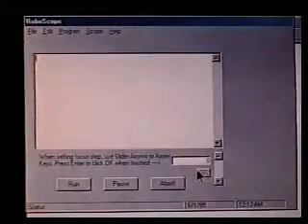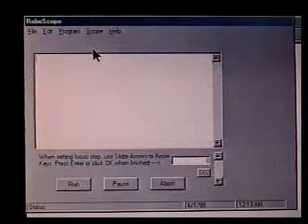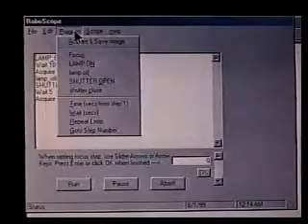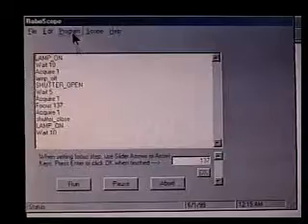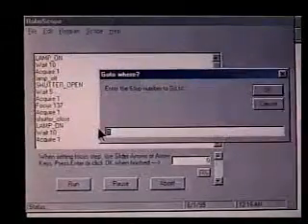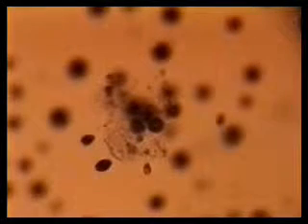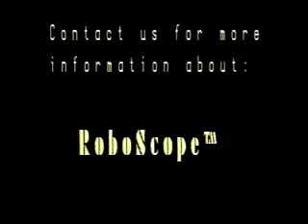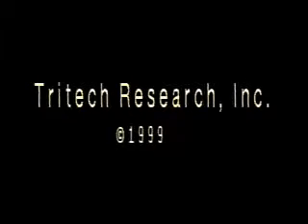RoboScope: Part 2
Shows How To Program A RoboScope And Take Time Lapse Videos